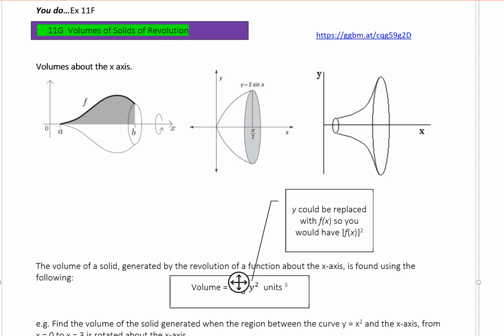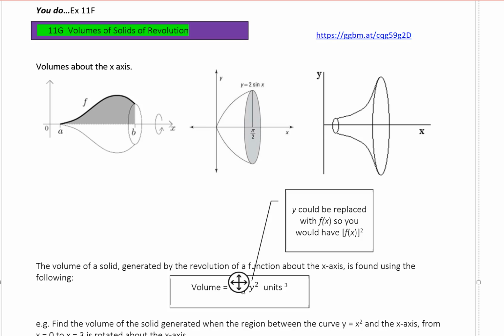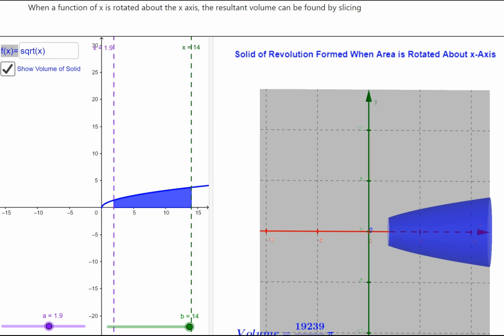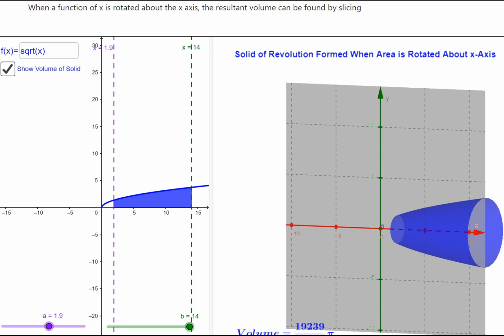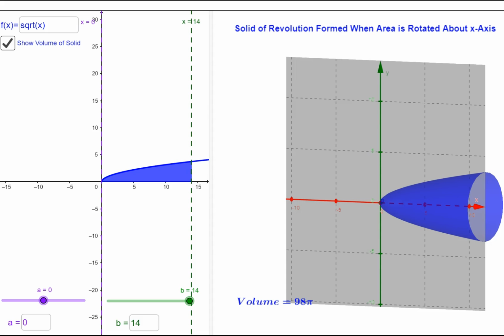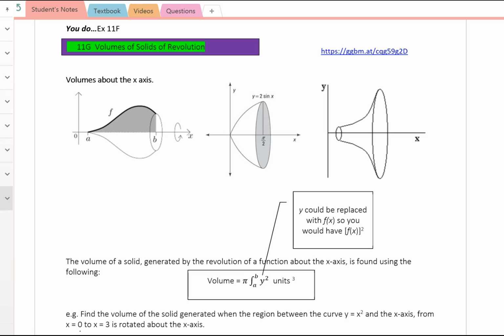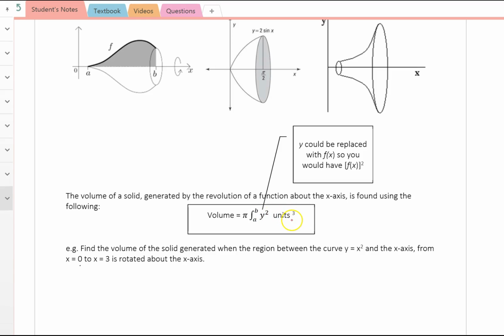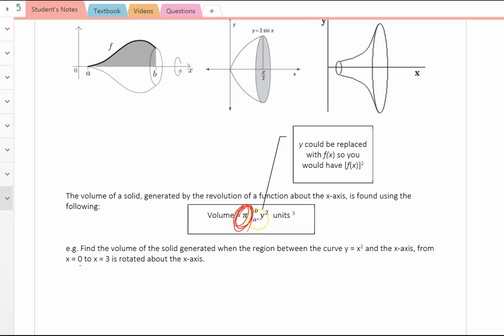11G Solids of Revolution